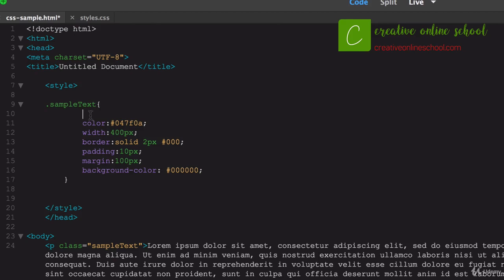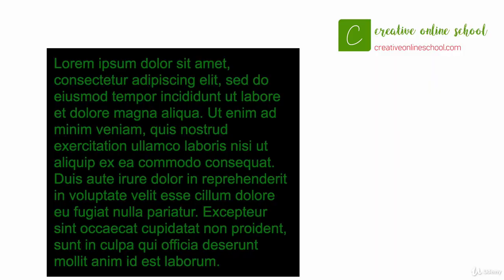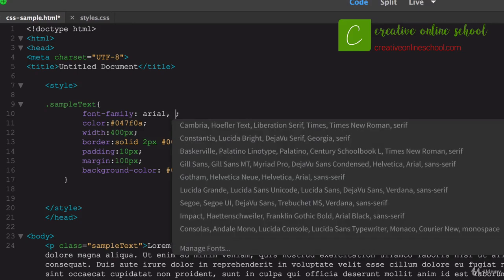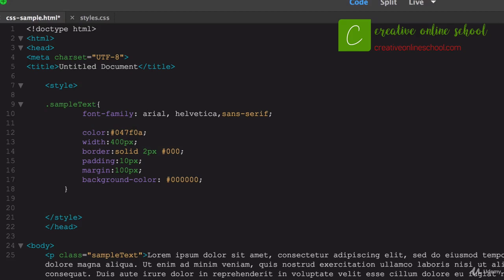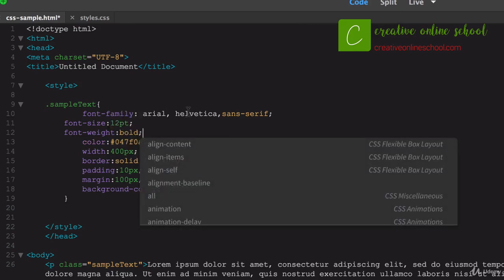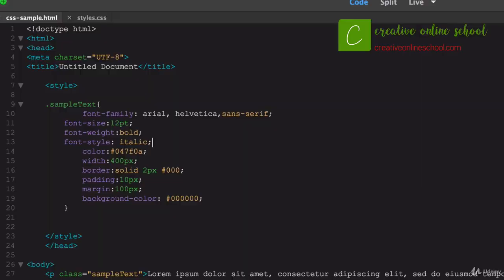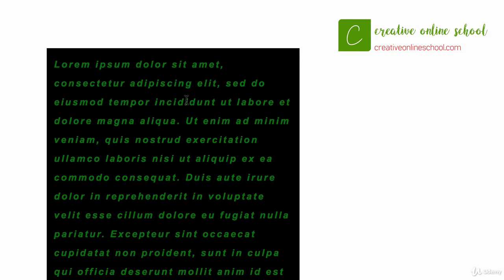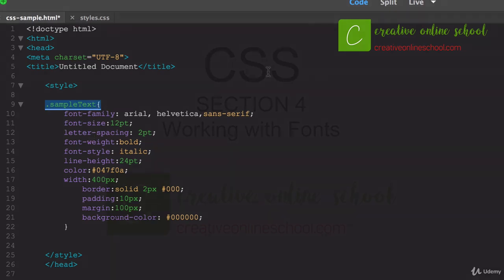Advance Web Development || 6. Working with fonts